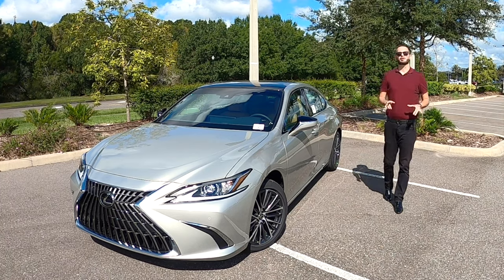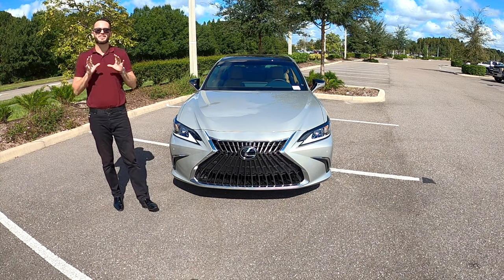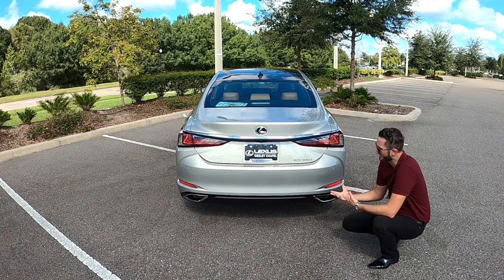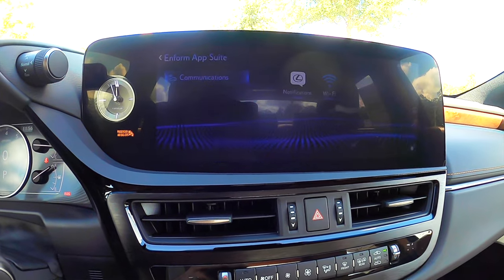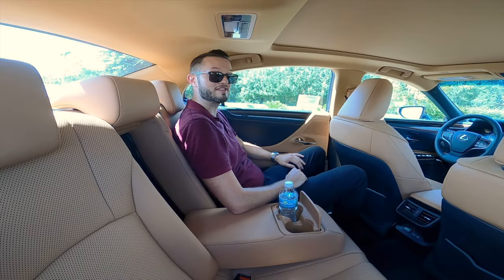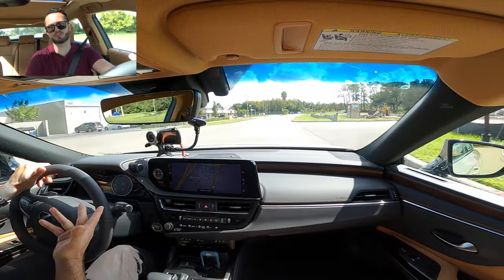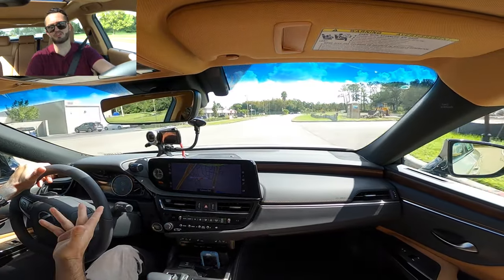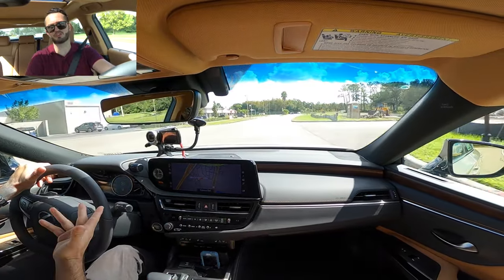2022 Lexus ES 350 / The New Life of Luxury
The updated ES 350 is here and Lexus has made some changes for 2022. Starting on the outside you receive the new grille with the L's highlighted in dark gloss, inside leather appointed seats, updated 12.3 touch screen infotainment and 302hp to back the performance. Discover what the new 2022 Lexus ES350 is in this review.

Hawkeyerides.com